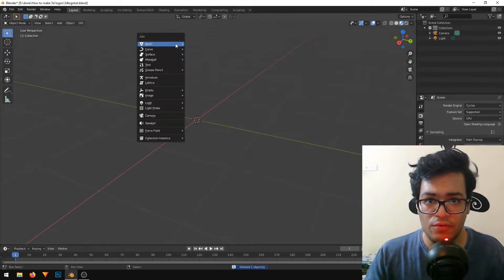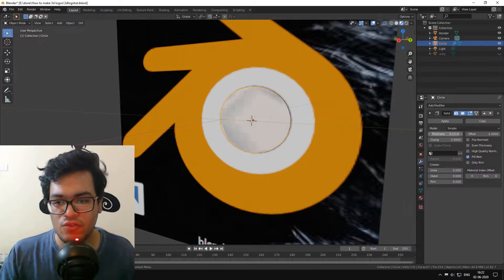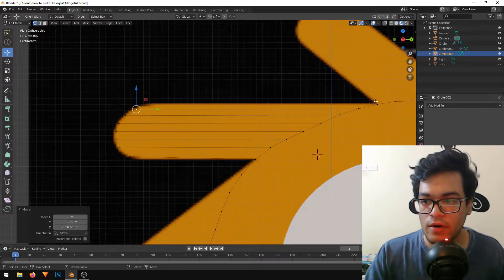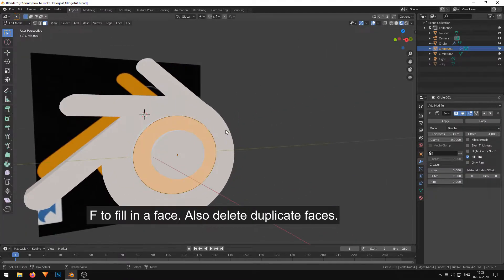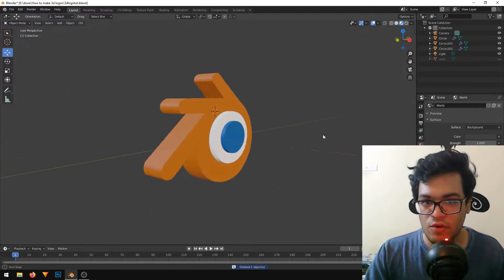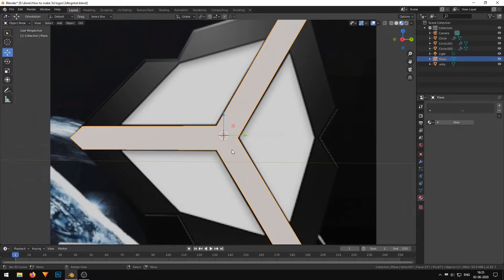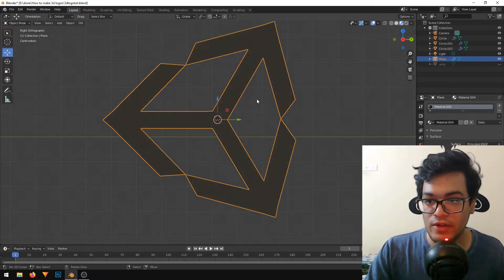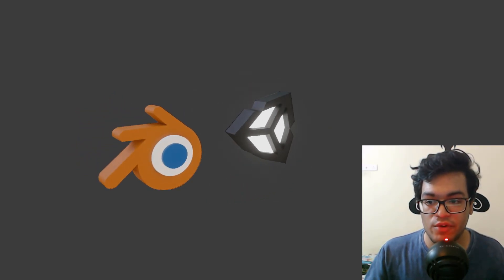Blender Tutorial - Make 3D Logos In Blender 2.8x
In this blender tutorial I will show you how to make 3D logos in blender.
We are going to design the Blender logo and the Unity 3D logo as well.
I am using blender version 2.83. This is a Beginner level tutorial.